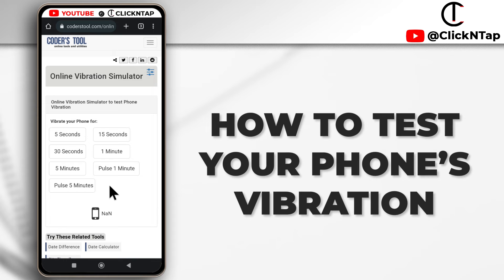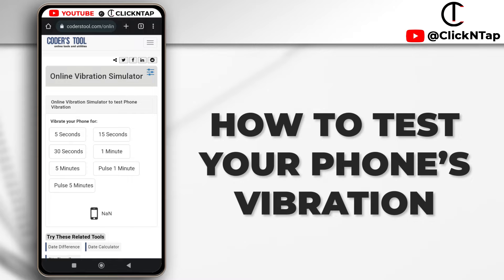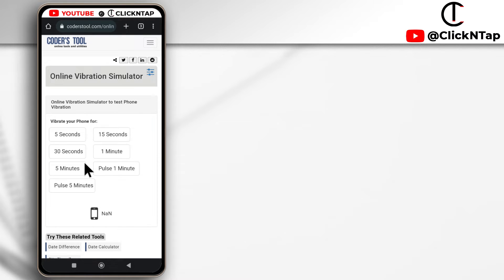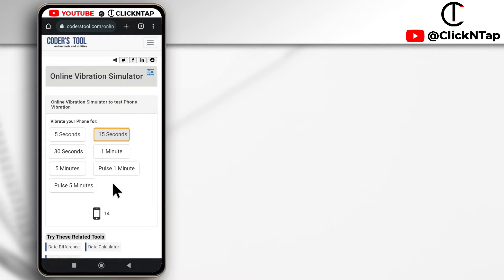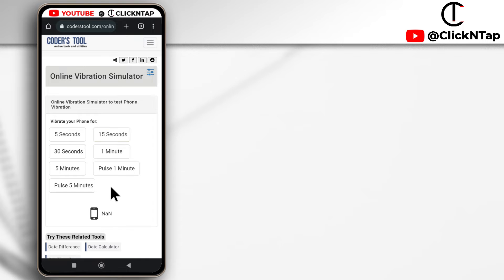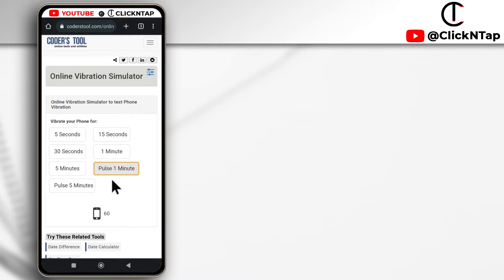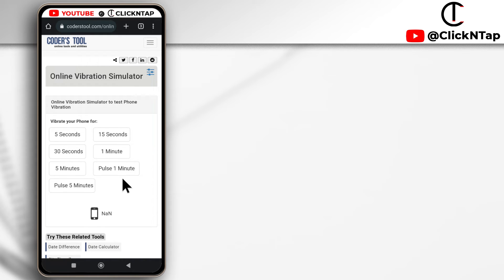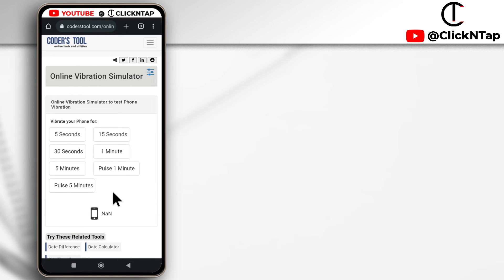How To Do a Vibration Test on Your Phone